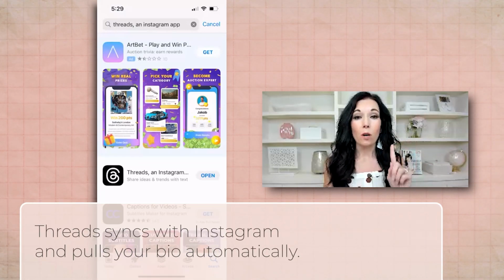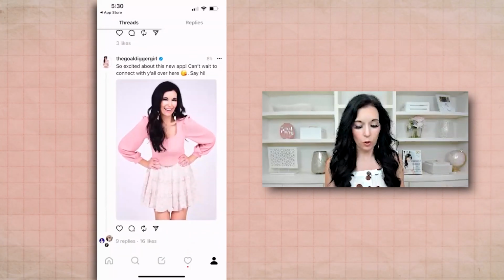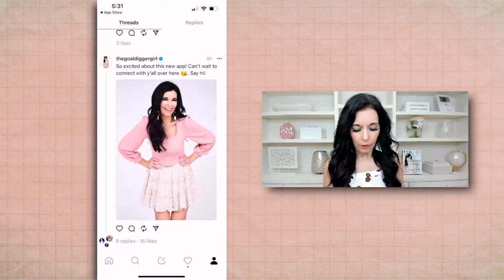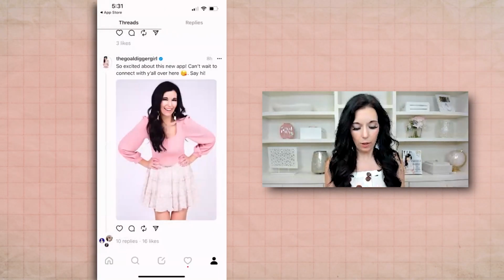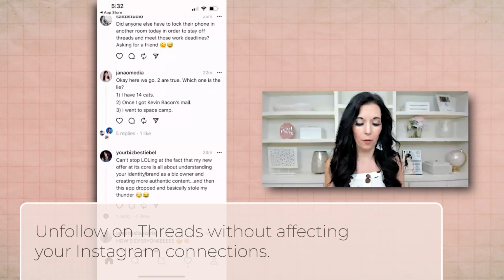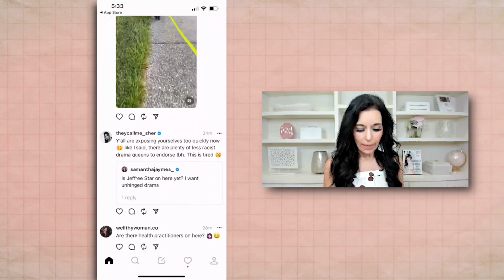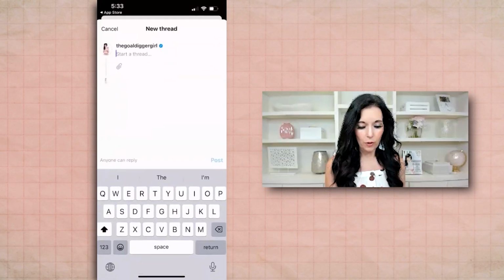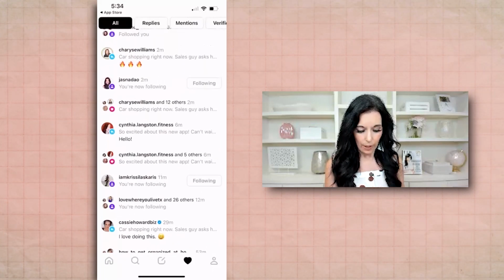How to Use the New THREADS App to Crush Your Business!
Threads is the brand spanking new social media app that's about to take the world by storm. And we've got a video tutorial that'll help you learn all the different ways you can use Threads for your business.

🔥Get all of my best content all in one place inside of the Scale on Social Club

👉🔥Here's where all my current links live- masterclasses, courses, etc. searchable content-updated regularly- check it out

Kimberly Olson is an internationally renowned social media expert and CEO of the multi-million dollar coaching business, The Goal Digger Girl. Not to mention, she has also been named the #2 recruiter globally in her network marketing company. She is the author of three Amazon best-sellers and recently was listed as a top 25 podcast host in the marketing category with her podcast, The Goal Digger Girl Podcast. At her most recent speaking events, she was honored to share the stage with names like Rachel Hollis, Chalene Johnson, Marina Simone, Erin King, and Tanya Aliza. Kimberly’s mission at The Goal Digger Girl is to serve other female entrepreneurs by teaching them simple online strategies and systems in sales and marketing to equip them for success with their brand and get real results in their business genuinely and authentically.